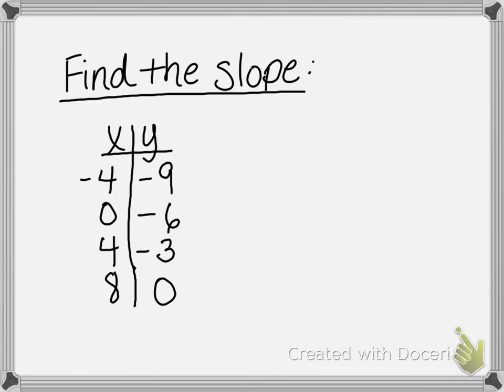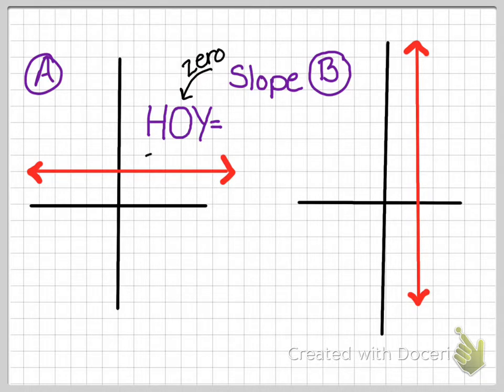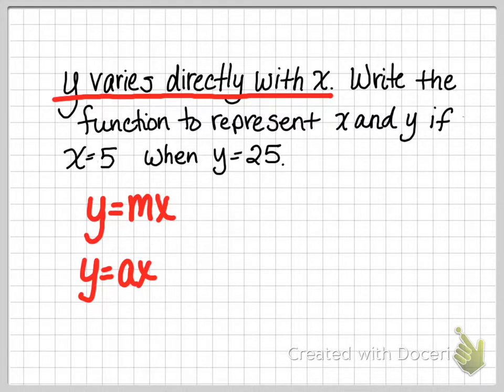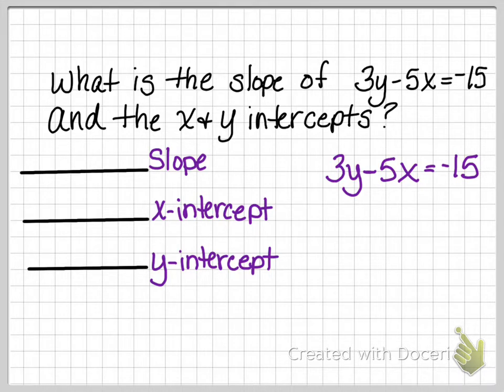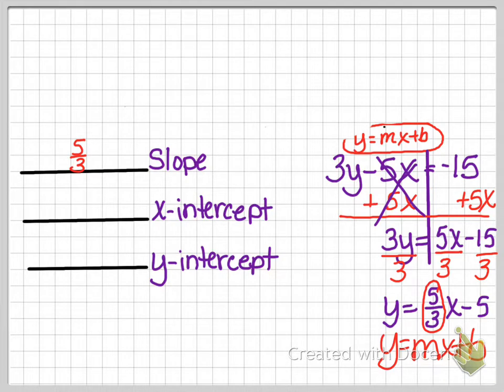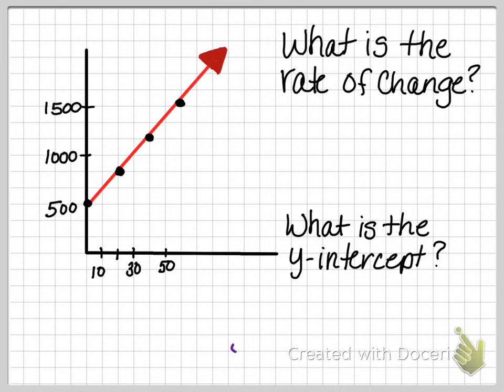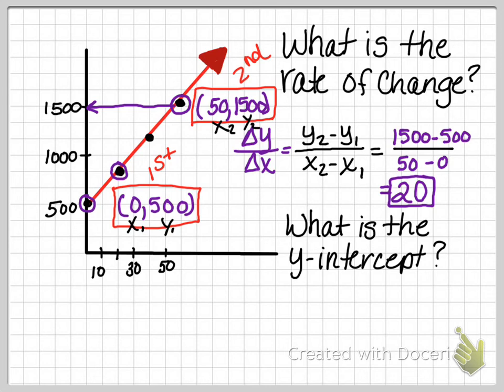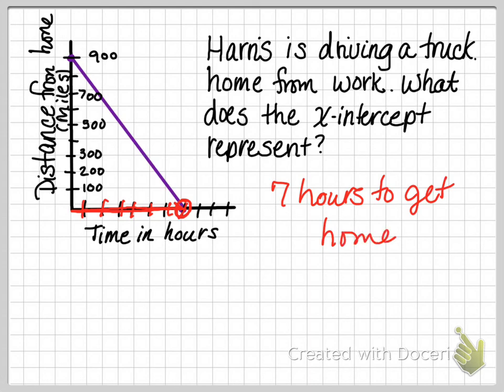Slope Pretest video